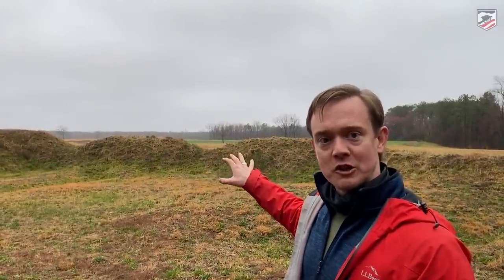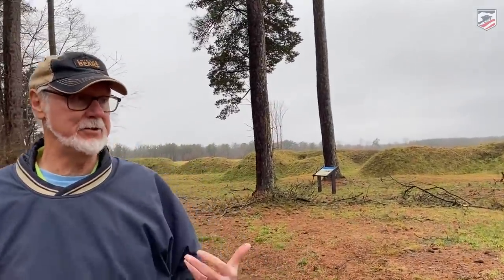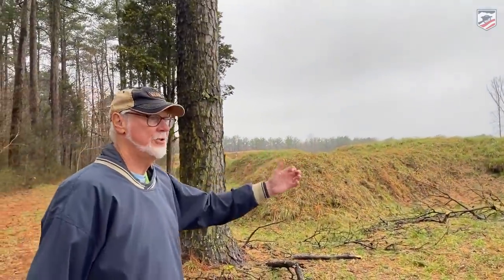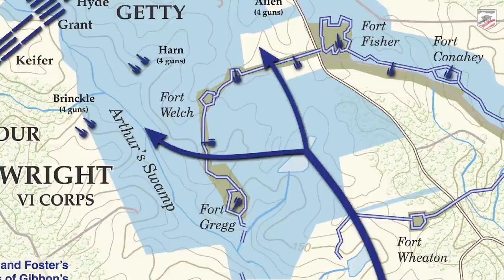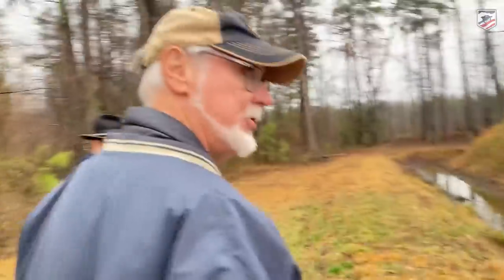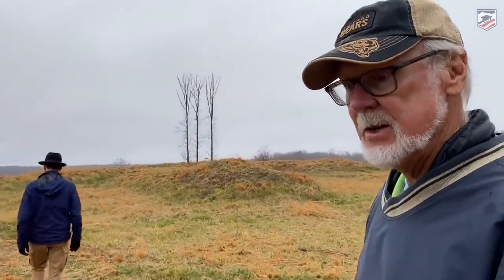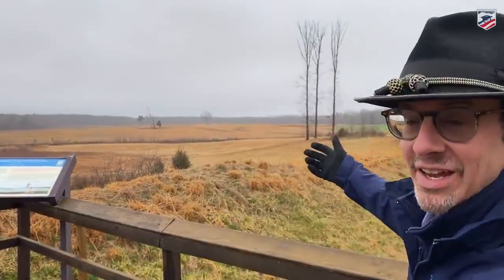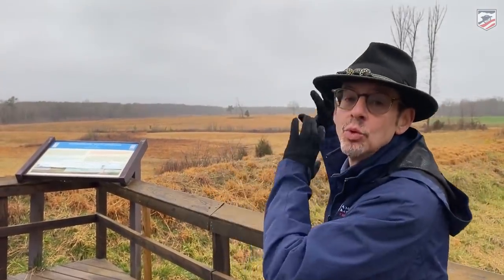Setting Up the Union Breakthrough at Petersburg: Petersburg Video Tour!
Walk with Doug Ullman, Garry Adelman and Will Greene in the footsteps of Union soldiers among the fortifications where the Breakthrough at Petersburg started.